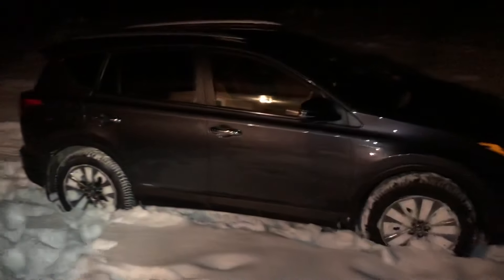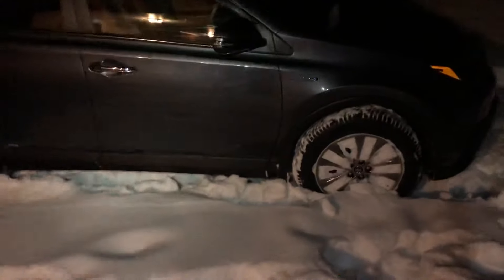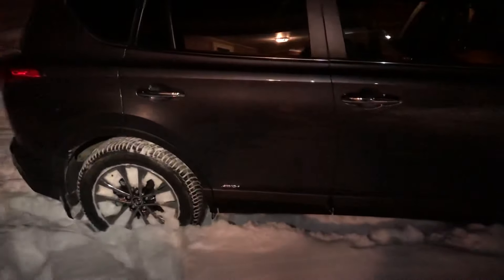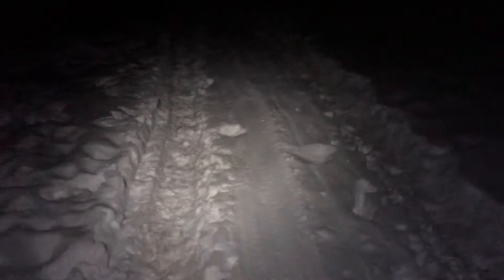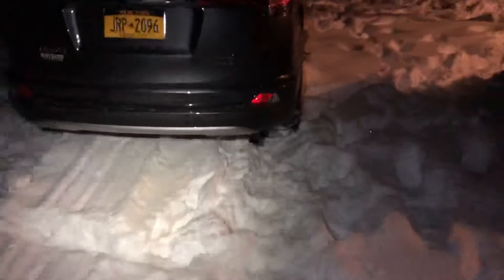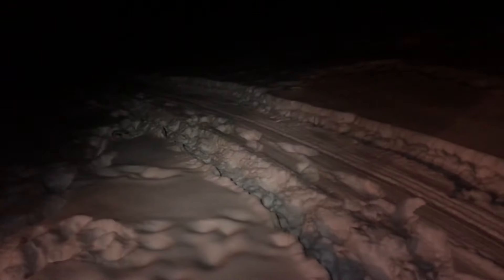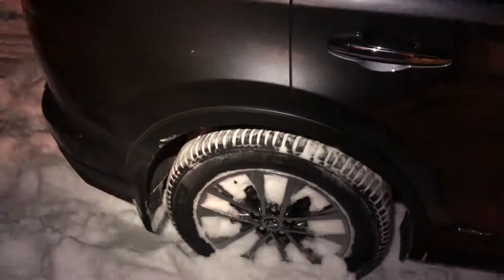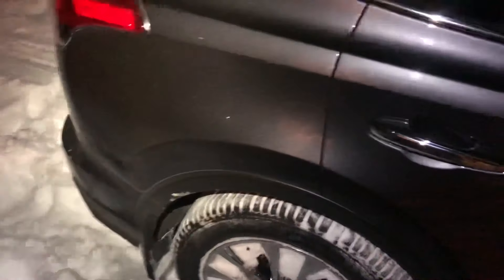Michelin cross climate 2 review | How well does this all weather tire do in the snow!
So far I am super impressed with the Michelin Cross Climate 2 in the snow.

I realize I didn’t buy the “best winter tires” but these are a huge step up from how well typical all season tires would do in the snow!

There is a M+S mud and snow rating that tires can get that says they do 10% better in mud and snow than the average tires.

These blow that out of the water!

They have the 3 peak mountain snowflake rating, or 3PMSF, which means it meets required performance criteria accelerating in medium packed snow.

They don’t test braking in that test, but I did, and it was head and shoulders above the all season tires that my 2018 rav4, Bridgestone ecopia h/l422.

The Bridgestone ecopia tires had me driving 20 mph on snow and ice packed roads, cause I would hit my brakes and the car would go 19, 18, 17. Ugh. No bite in the snow.

I hope this review helps someone pick a tire.

It has less compromises than a snow tire or winter tire like the Bridgestone blizzak ws80, which is arguably the best winter tire in the world, but is loud, does poor in the rain, and must be swapped out in the summer (which I almost went down that route)

The Bridgestone ws90 which came out in 2018, performs 95% as well as the old ws80 but will last 4 seasons of snow instead of 3, a huge money saving plus.

My research brought me to the Michelin Cross Climate 2. A leading consumer reporting magazine (you know the one) gave it great marks in every category, a rare feat.

It also was #1 out of a 90 touring tires on tire rack in consumer reviews.

It’s more expensive, at $200 per tire! But I’m glad I bought it so far.